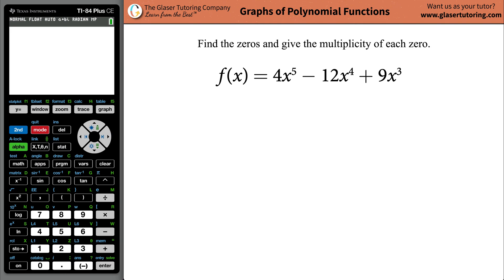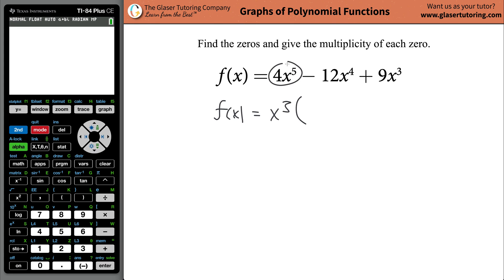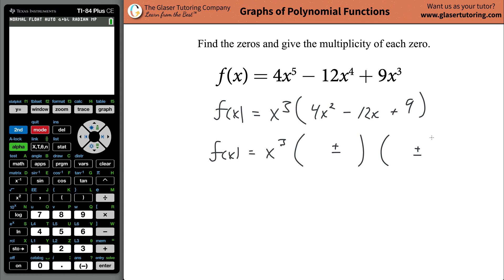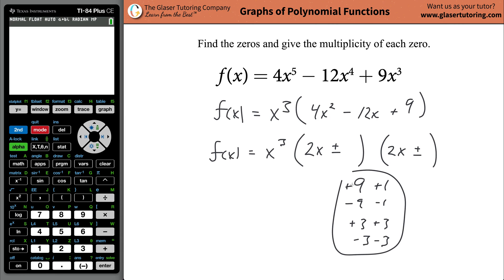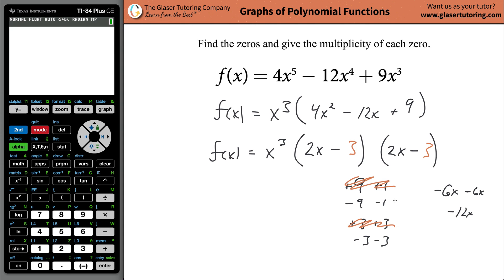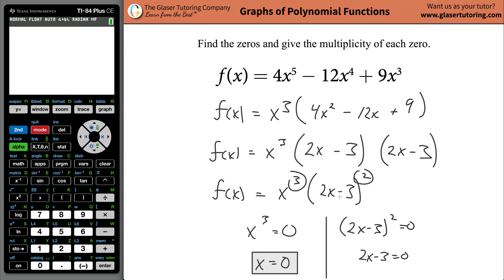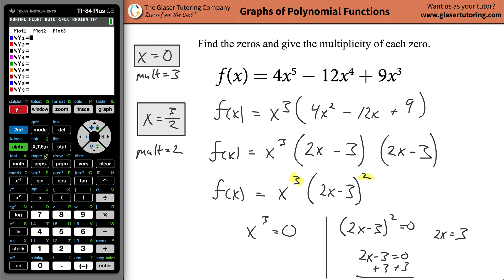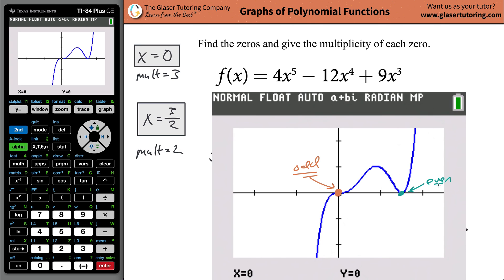Find the zeros and give the multiplicity | f(x) = 4x^5 − 12x^4 + 9x^3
For the following exercises, find the zeros and give the multiplicity of each.
f(x) = 4x^5 − 12x^4 + 9x^3